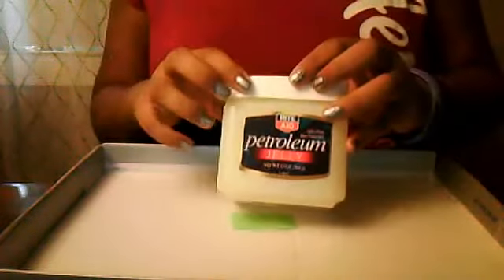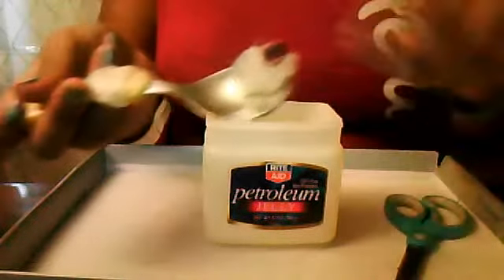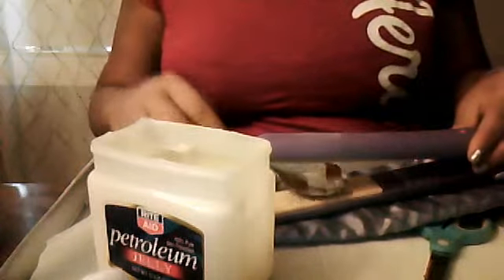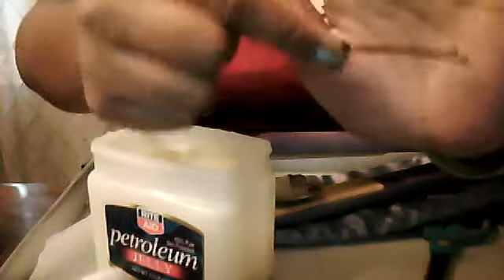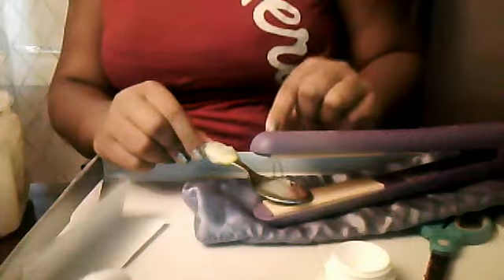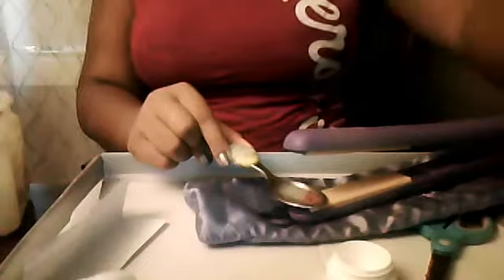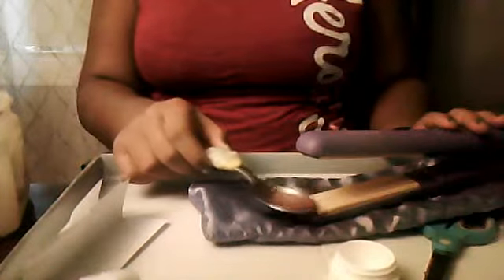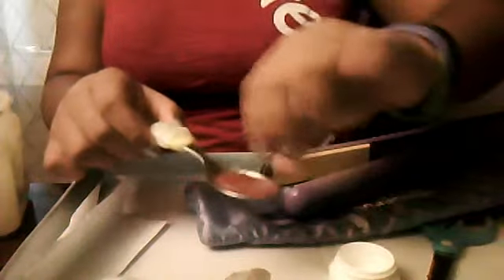how to make lip balm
sorry for any errors.